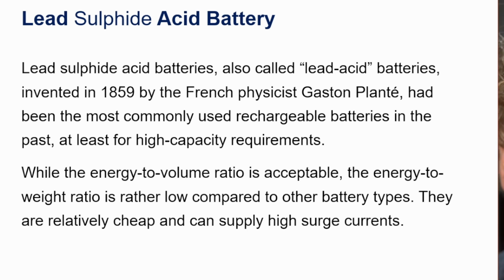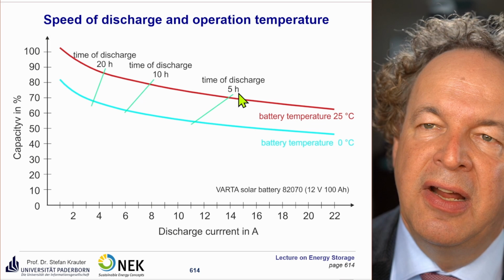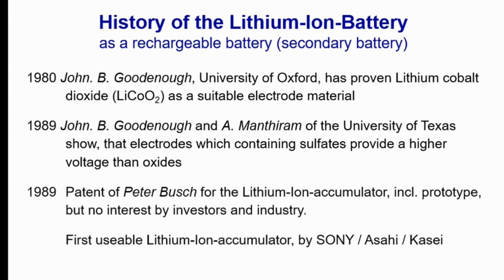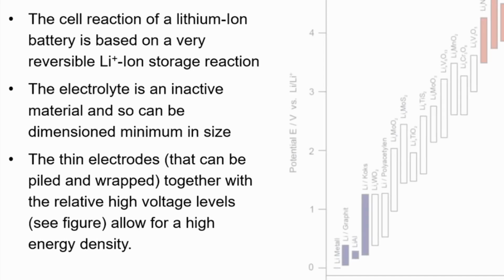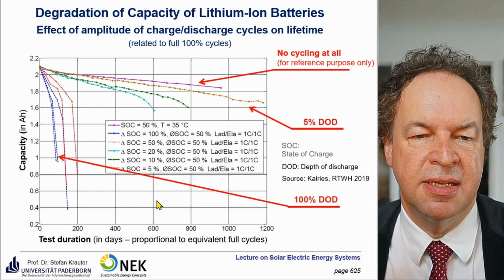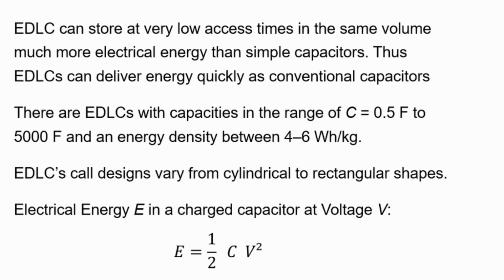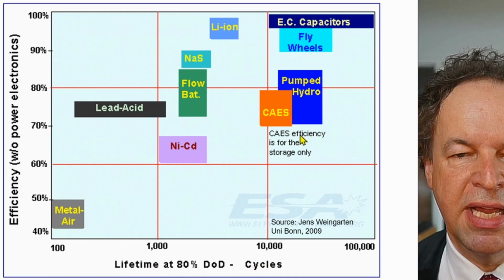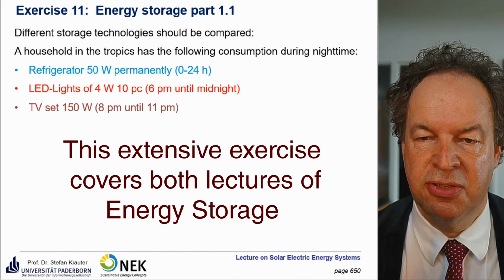Solar Electric Energy Systems 12b: Energy Storage 3 - Lead- & Lithium-Batteries, Supercaps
Chemical (batteries) and electrical (supercaps) storage technologies
00:32 Lead-acid battery
09:41 Nickel-Cadmium Batteries
11:26 Lithium-Ion battery: History, Principle
23:25 Relative cost shares of Lithium-Ion-Batteries
24:42 Cost development of Lithium-Ion-Batteries
26:03 Parameters influencing lifetime of Lithium-Ion-Batteries
30:17 Supercapacitors
37:40 Overview and comparison of different types of storage technologies
44:11 Exercise: Solar Home System with electrical storage and thermal storage option